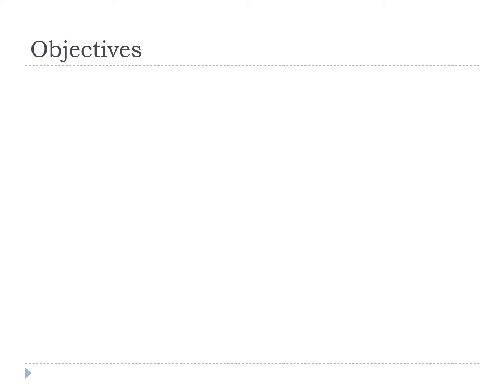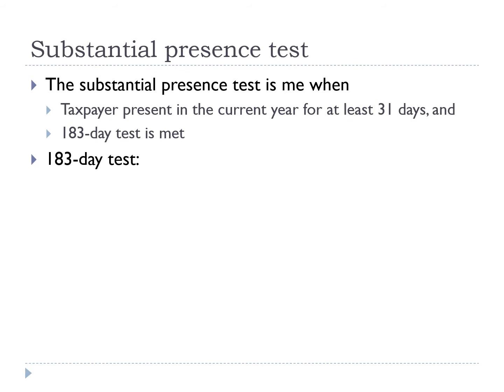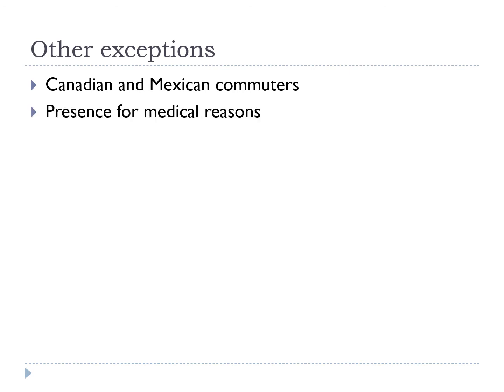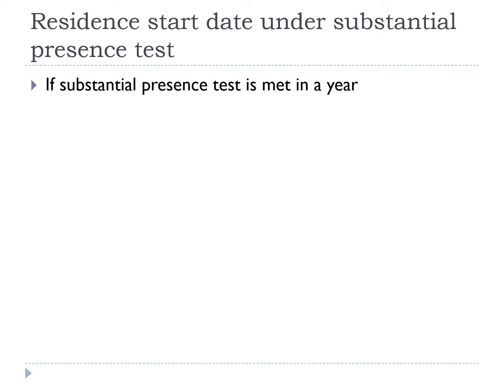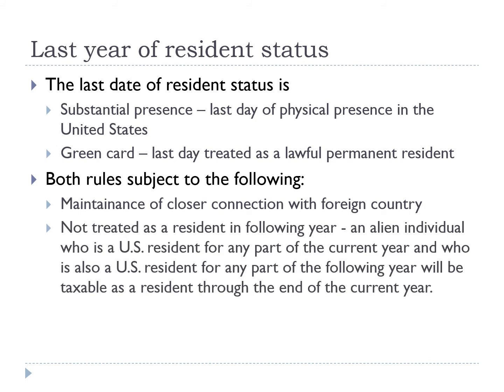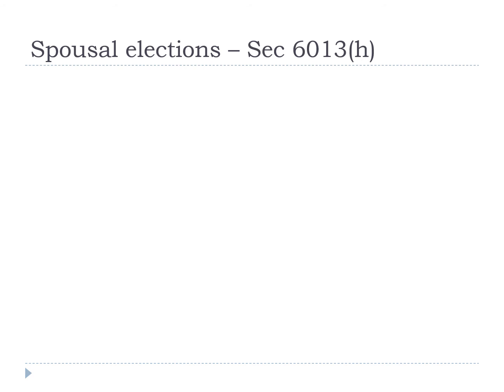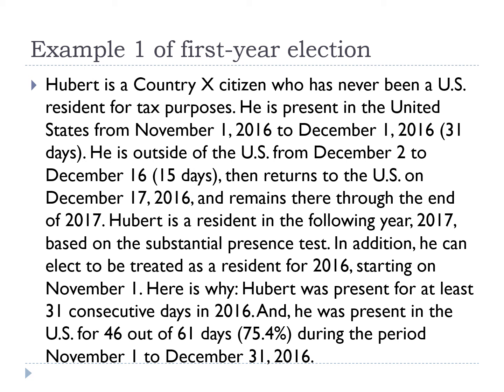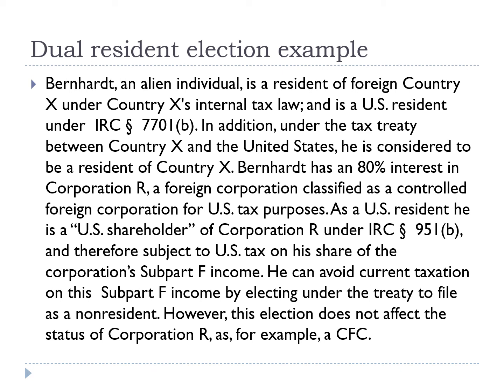Lecture 1-5 classification of aliens as nonresidents